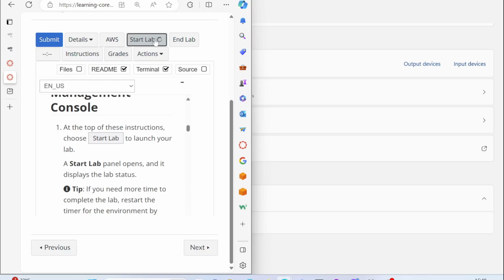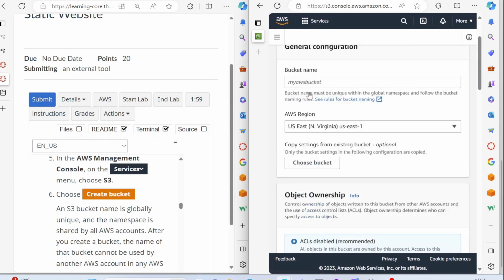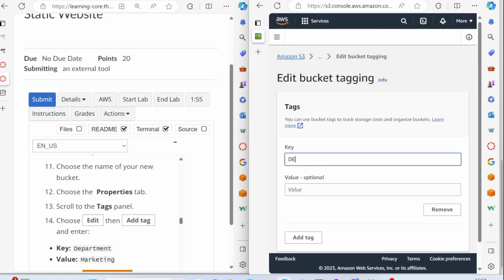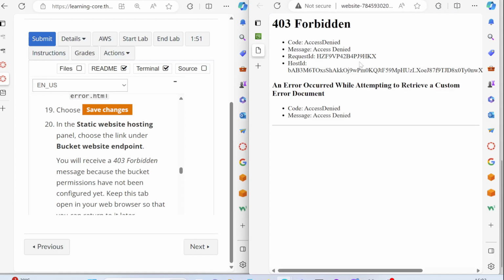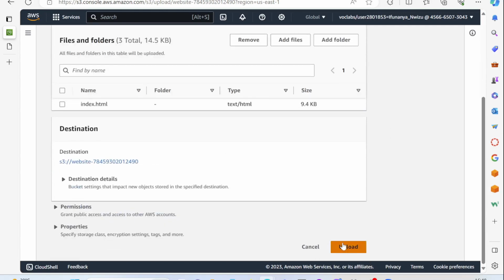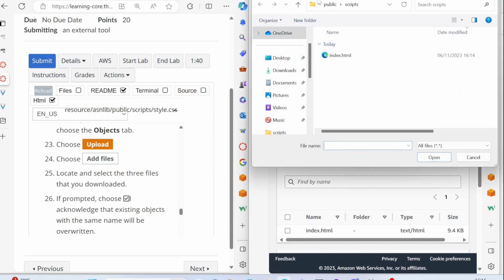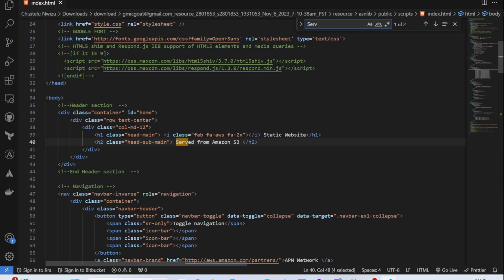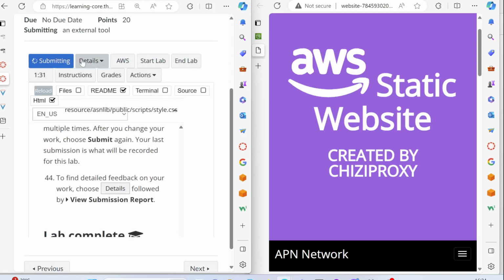Module 3 - Guided Lab: Hosting a Static Website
Are you in Alx or any course that requires you to do Module 3 - Guided Lab: Hosting a Static Website on AWS? Then this video is for you.

In this lab we created an s3 bucket, uploaded files into the s3 bucket and  managed ACL